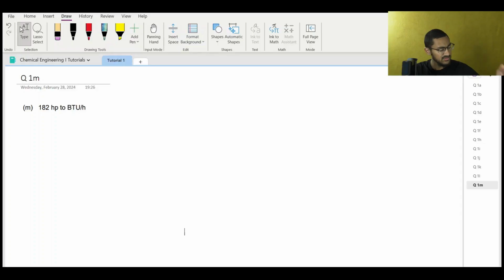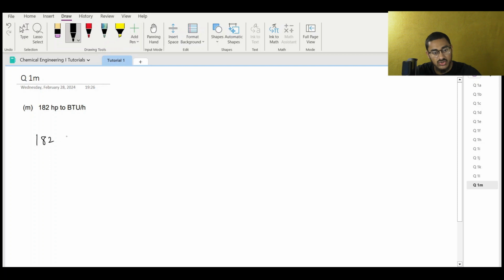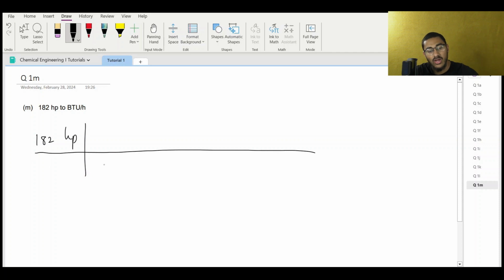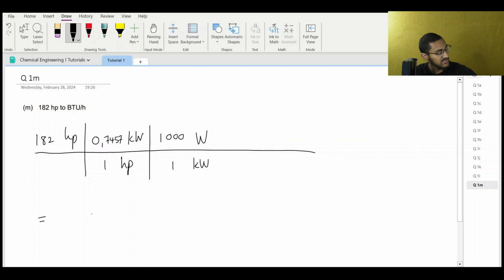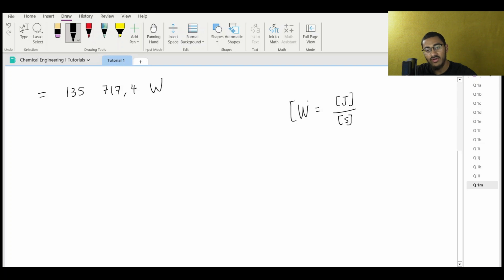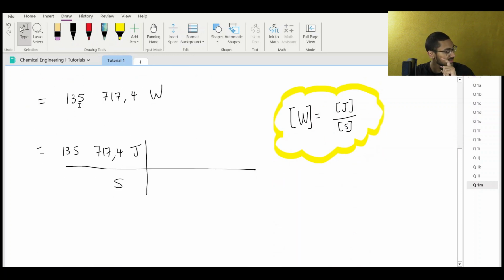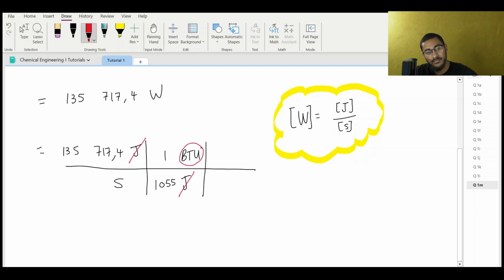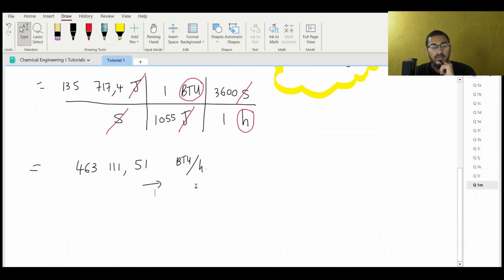Converting hp to BTU | First-Year Calculations in Chemical Engineering (CIR 113)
The question states: Convert 182 hp to BTU/h.

This tutorial was taken from the Udemy course "Chemical Engineering: First-Year Calculations (CIR 113)".
This course is based on the introductory Chemical Engineering course (known as CIR 113) at the University of Pretoria.

The accompanying textbook to this course is Basic Principles and Calculations in Chemical Engineering by Himmelblau and Riggs.

If you found this tutorial helpful, check out the other free previews on this channel. For access to the entire course, check out the Udemy